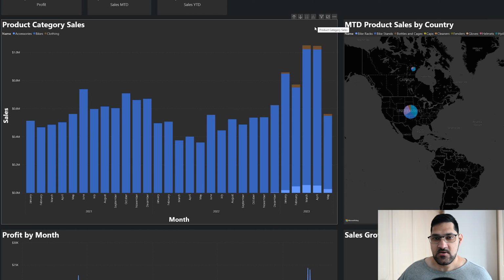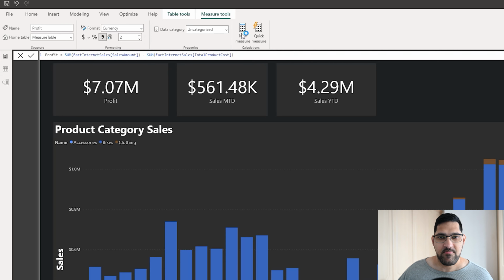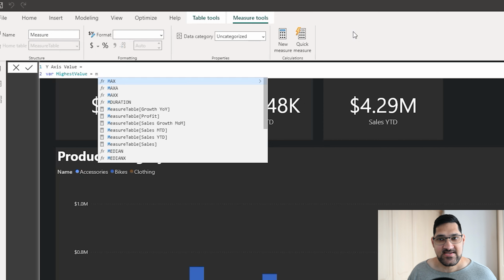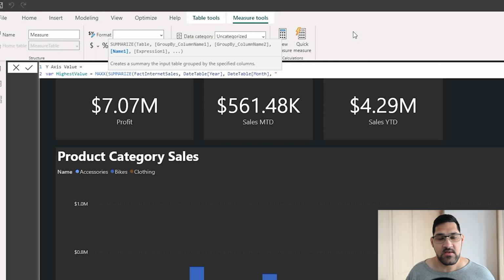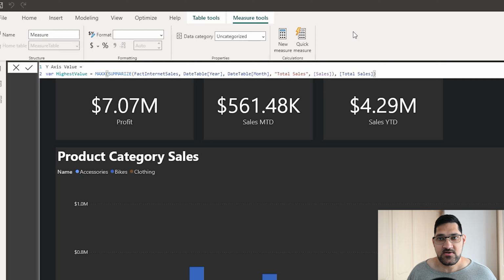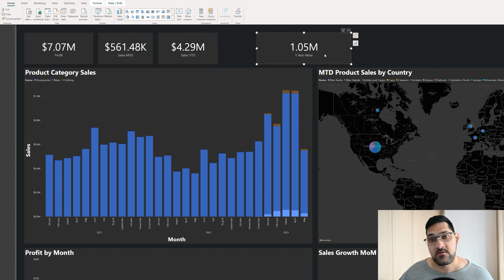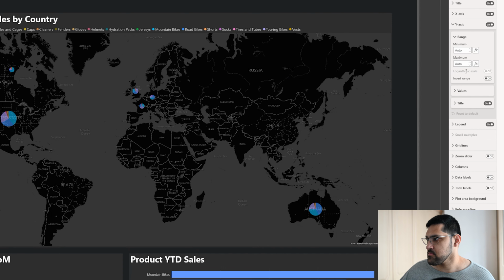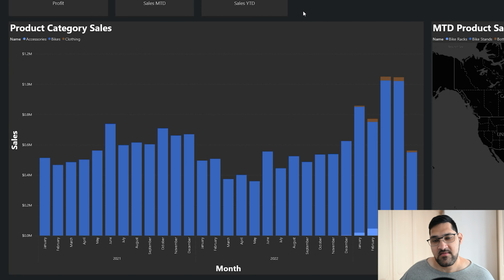Improve Charts With This One Simple Power BI Trick | DAX Tutorial | Learn Power BI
Formatting charts can be tricky. Sometimes data is displayed above the maximum of an axis.

In order to stop this from happening, you can use DAX to create a calculated measure that solves this issue.

We show you how it can be done in a way that will make your charts update automatically every time data is refreshed.